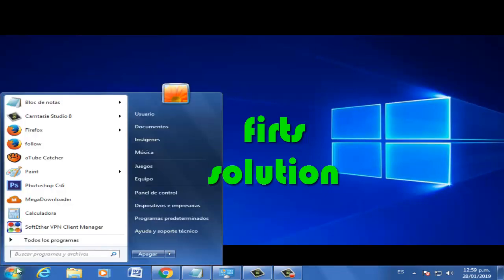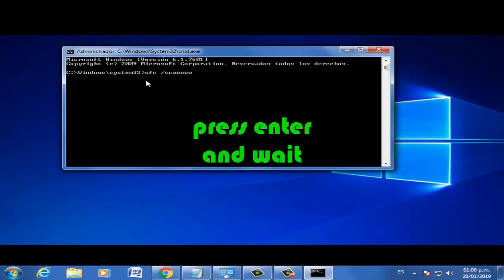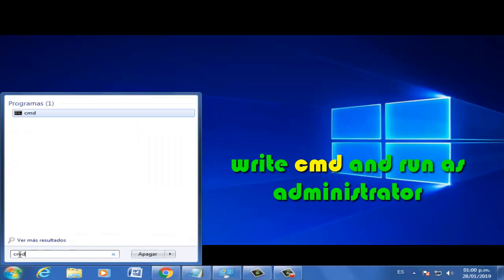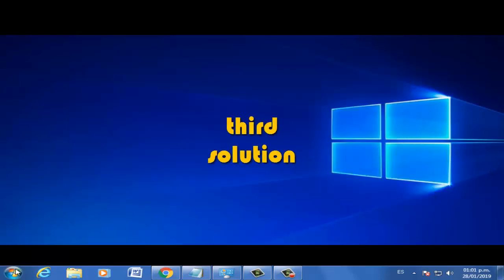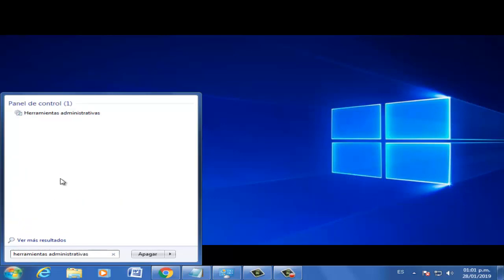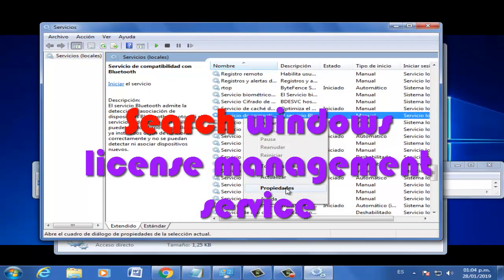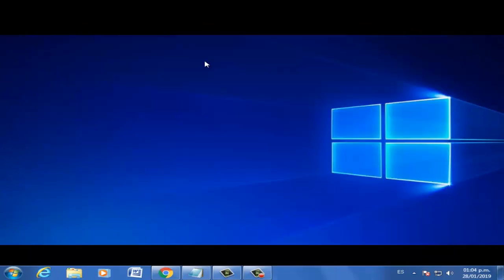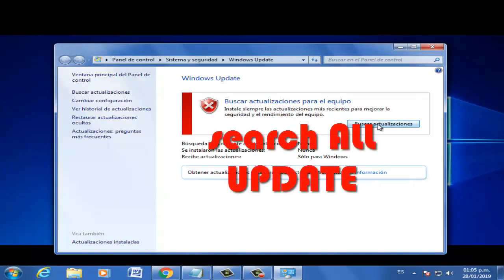Fix Error 0xC004F074 in Windows 10/8/7 I 4 SOLUTIONS 2025 ✅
In this video tutorial I will help you repair Error 0xC004F074 in Windows 7/8/10 by means of 4 easy solutions